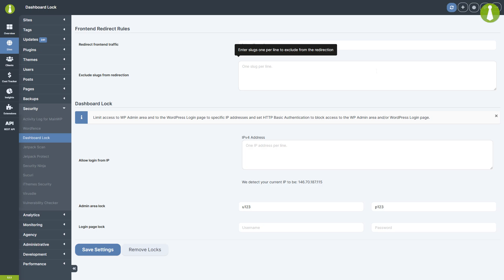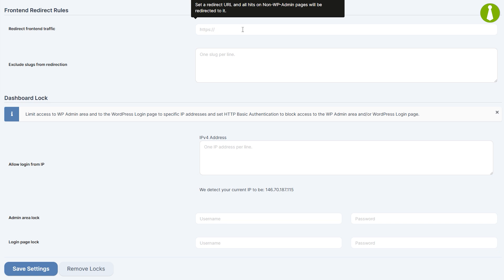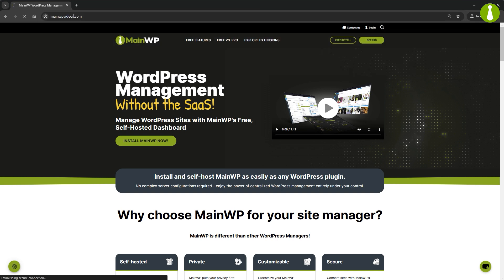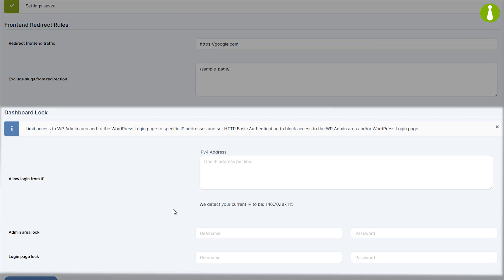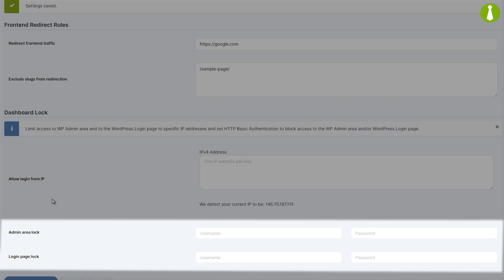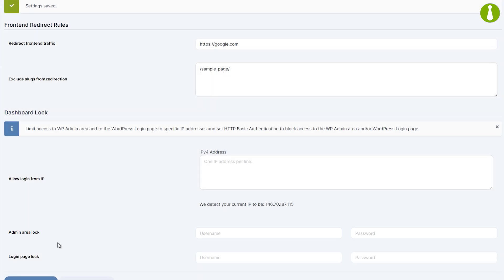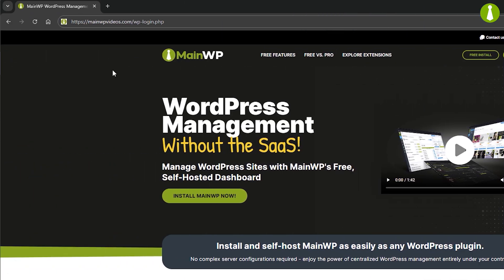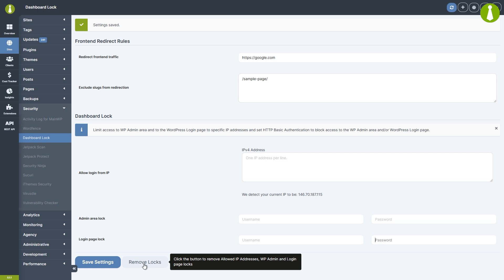Dashboard Lock extension - MainWP 101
🔒Enhance your MainWP Dashboard security with the Dashboard Lock extension!

In this video, we’ll explore how the Dashboard Lock extension adds an additional layer of protection to your MainWP Dashboard without needing complex .htaccess modifications.

🔍 Key Features Covered:
0:00 Introduction to Dashboard Lock
0:21 Frontend Redirect Rules: Redirect visitors to a different URL of your choice to make your Dashboard site invisible.
1:03 Dashboard Lock: Restrict access to your login page to only whitelisted IP addresses or implement HTTP Basic Authentication to restrict access to all WP Login and Admin pages.
2:26 Outro

🔗 Useful Links:
• Download the Dashboard Lock Extension as part of the free MainWP Essentials Bundle
• Written documentation (including information on removing the Locks manually in case the site becomes inaccessible)